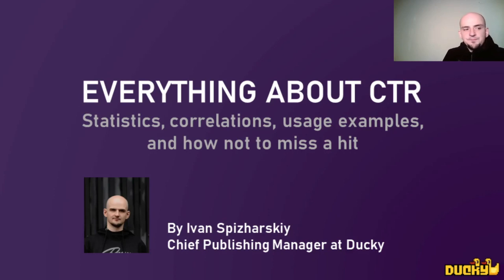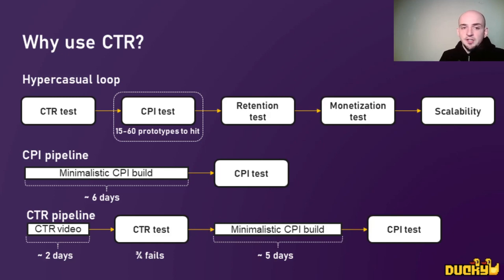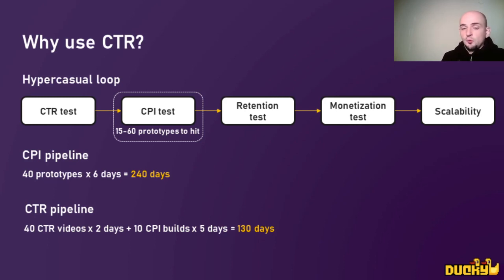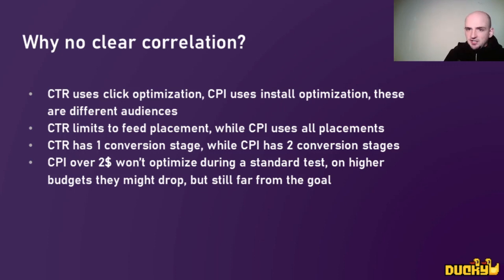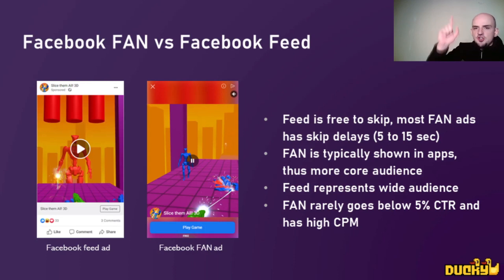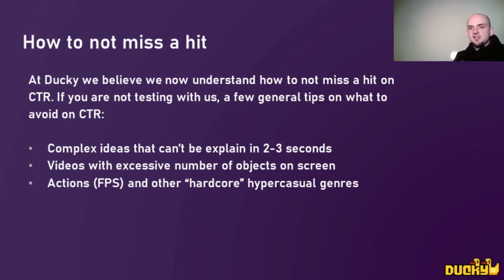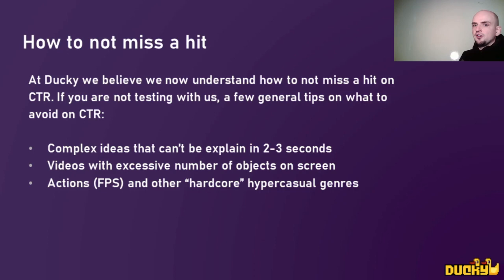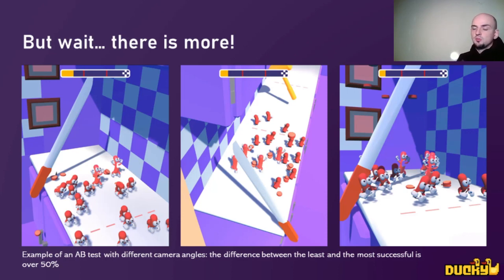All about CTR tests by Ivan Spizharskiy (PlayDucky) - Hyper Games Conference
It's not enough just to make a great game. It should be attractive to users! 🚀
All that you wanted to know about CTR tests - in solo speech by Ivan Spizharskiy from PlayDucky.

Hyper Games Conference is an online conference dedicated to the development, monetization and marketing of the hyper-casual games. The purpose of the event is to unite companies of game developers and publishers, advertising platforms.
3 main directions of the HGC:
   • game developers, HС game development companies
   • profile game publishers
   • ad networks, mediators, and large platforms

Follow us not to miss the upcoming events!